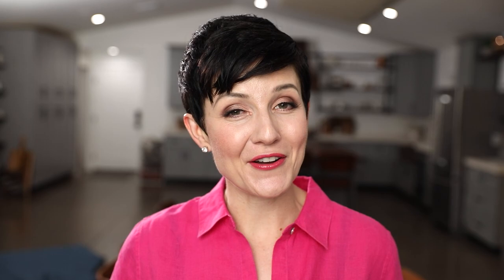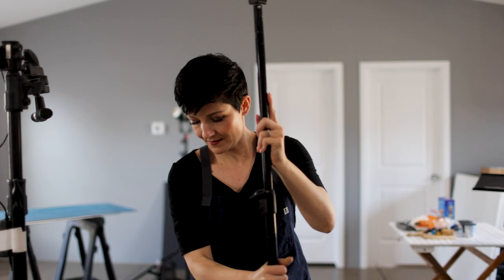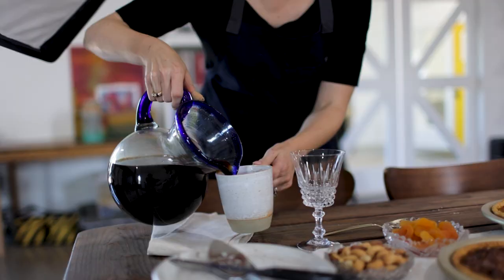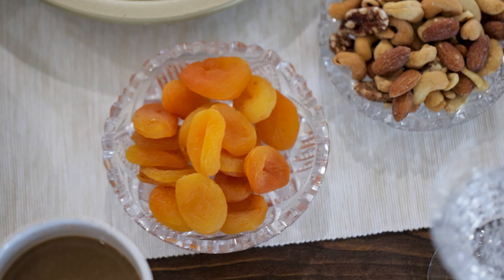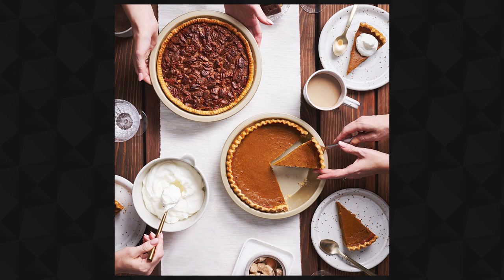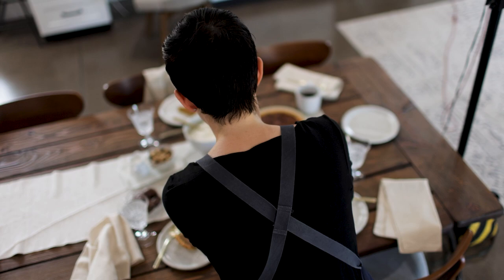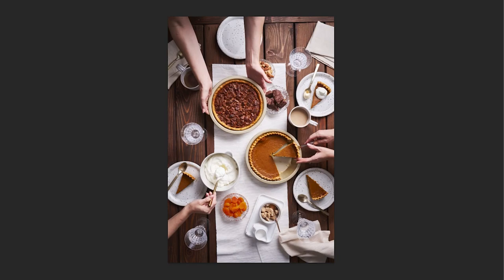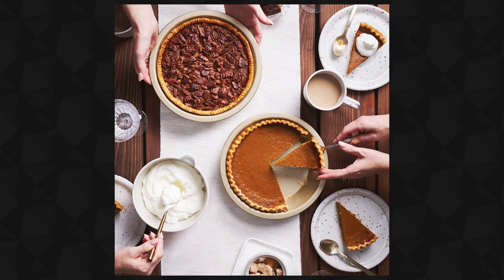Large Table Scenes by Yourself (BEHIND THE SCENES)